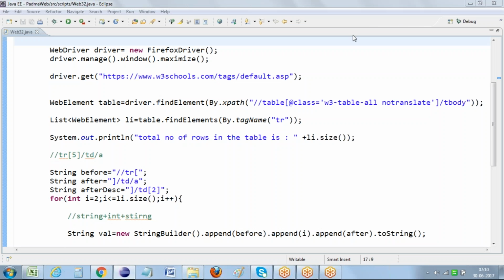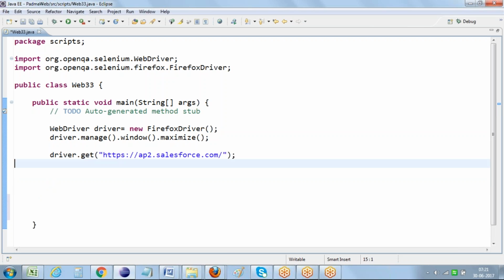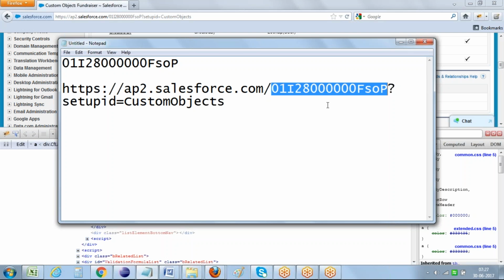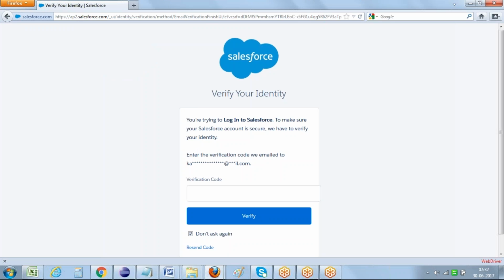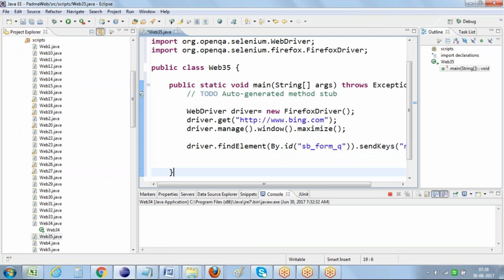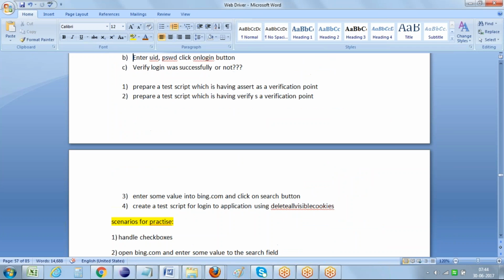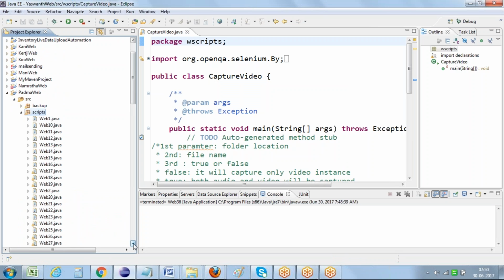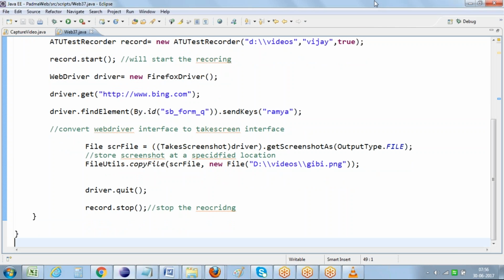How to record a video in Selenium Test Execution | Selenium Tutorial for Beginners